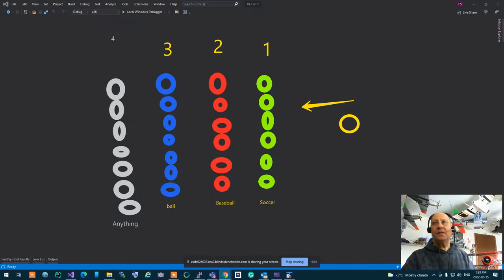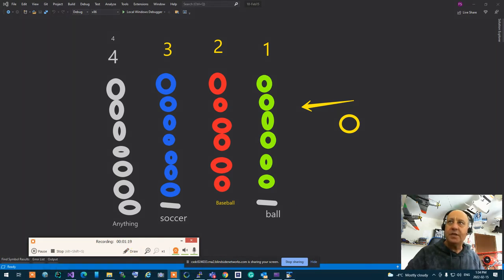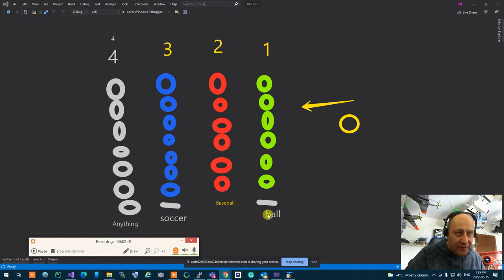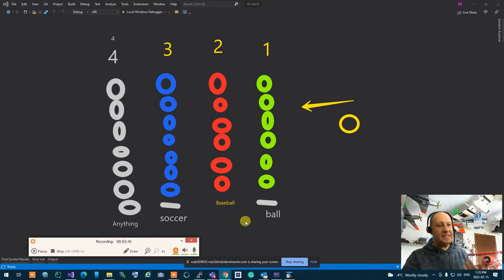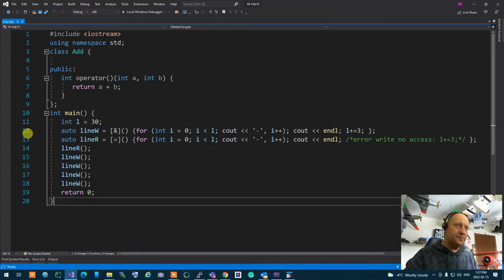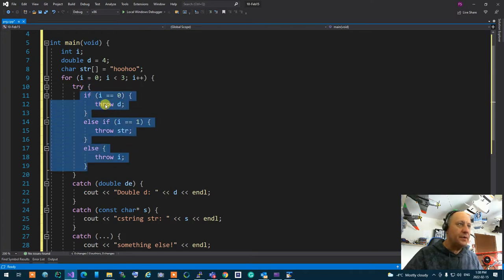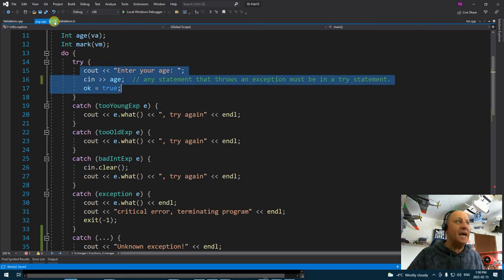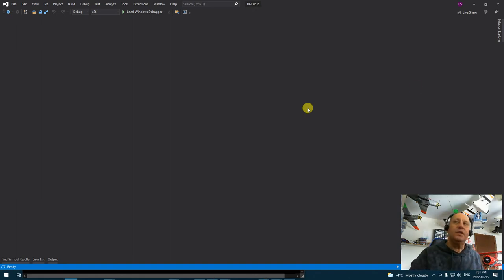OOP345 2221- Feb 15 Part 2